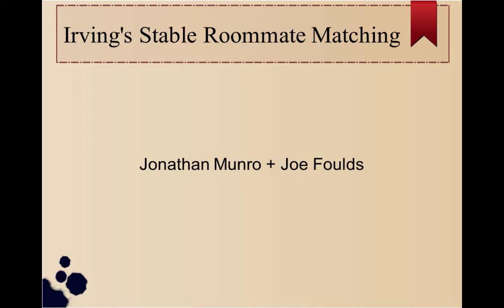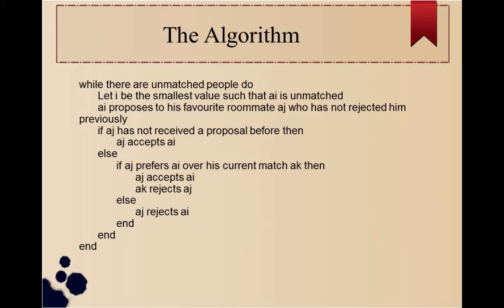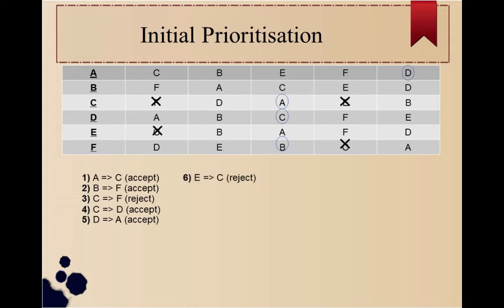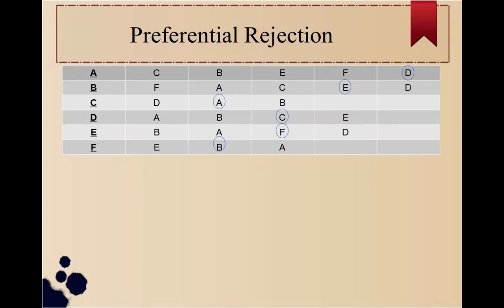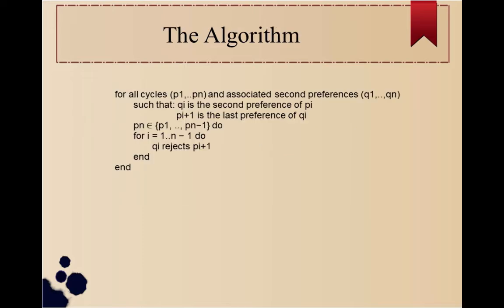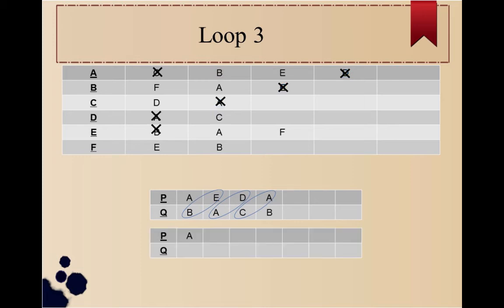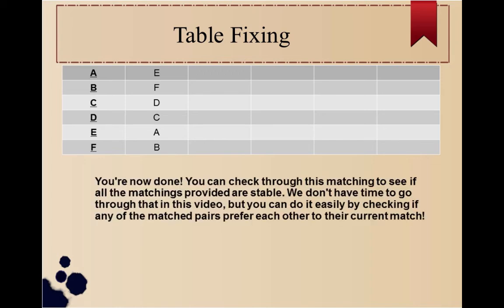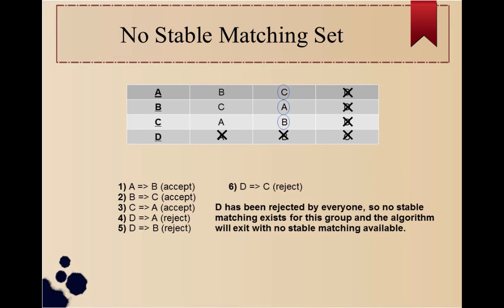Irving's Stable Roommate Matching Algorithm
An explanation and example of Irving's stable roommate matching algorithm.

If you have any questions, please feel free to write them in the comments section below and we'll address them the best we can!

All psuedocode examples have been taken with permission from Dima Damen's slides for University of Bristol Computer Science 2014.

All other content within the video was made entirely by Jonathon Munro and Joseph Foulds, all rights are reserved.